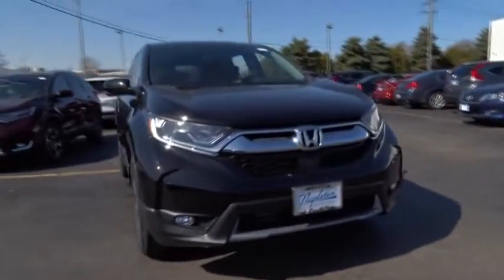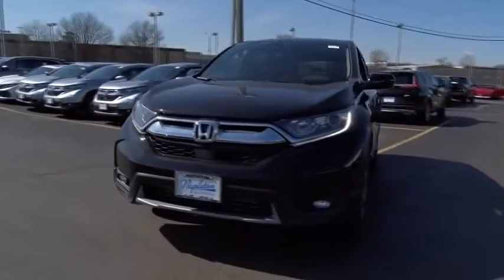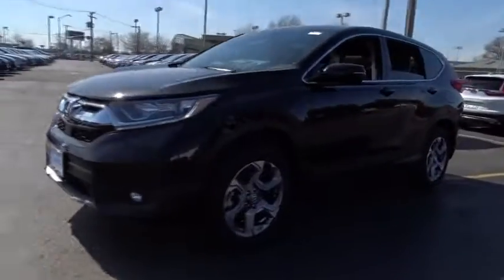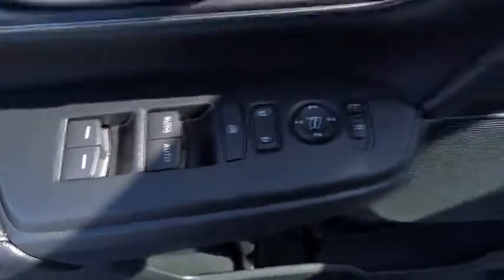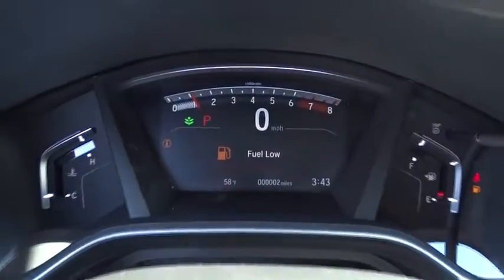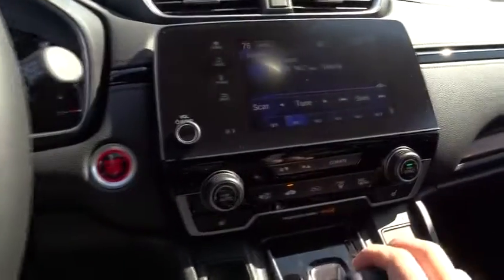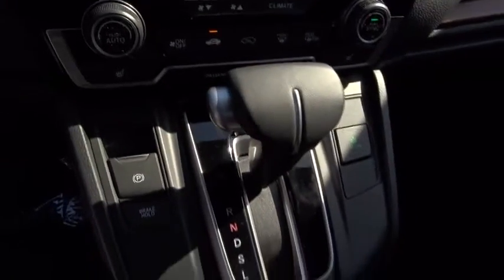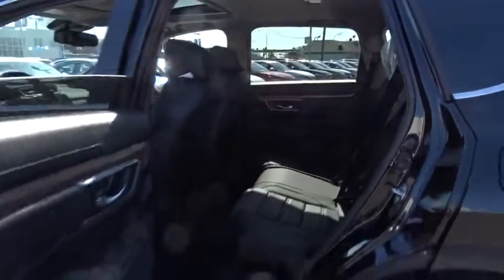2018 Honda CR-V Oak Lawn, Orland Park, Chicagoland, Northwest Indiana, Joliet, IL 84242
Crystal Black Pearl N 2018 Honda CR-V available in Oak Lawn, Illinois at Napleton Honda Oak Lawn. Servicing the Orland Park, Chicagoland, Northwest Indiana, Joliet, IL area.